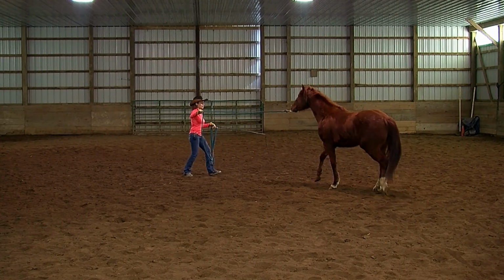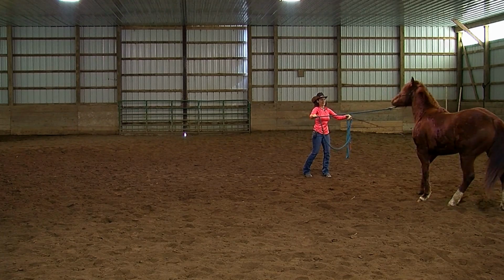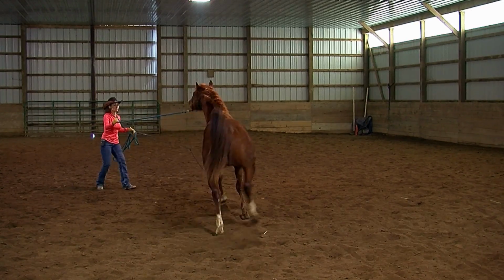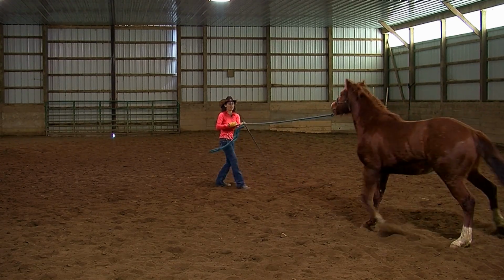Stacy's Video Diary: Jac- Episode 3-Second Day, Part 1- Jac Evaluates Stacy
Jac at 40 minutes of training. This is day two and Jac has decided to evaluate Stacy's determination. Jac shows moments of thinking in between moments of testing Stacy. Stacy explains when to tie a horse, how to be persistent without force to motivate the horse, seeing the little steps, 'on side' vs 'off side', how to stay interesting to the horse. Can you see the progress, the 'seeds' Stacy is 'planting', even though Jac is being a brat?

This is the story of two-year-old Jacs Electric Whiz (Jac), the last baby out of Whizards Baby Doll, better known as "Roxy". Roxy touched the hearts of horse lovers around the world when she and Stacy Westfall made history with their bareback and bridleless freestyle reining ride. The loss of Roxy in 2012 has left a void in the equine community. Although nobody can replace her, Roxy's spirit lives on, not only in our hearts, but in Jac as well.Join us as we follow Jac through weekly videos documenting his training journey from his first session to his first show and more. It is a journey filled with questions, breakthroughs, setbacks and accomplishments... and everything in between.